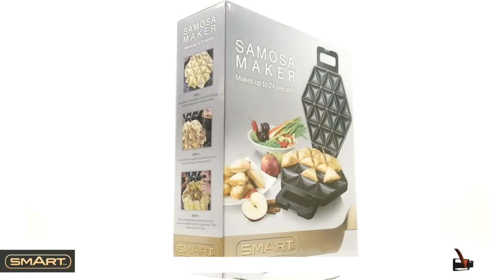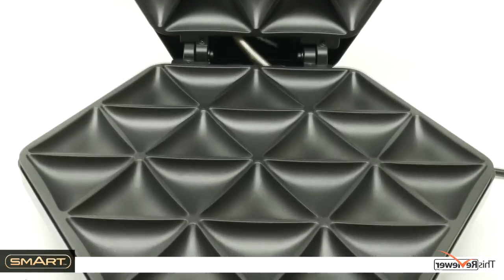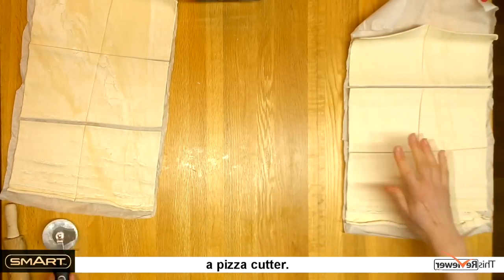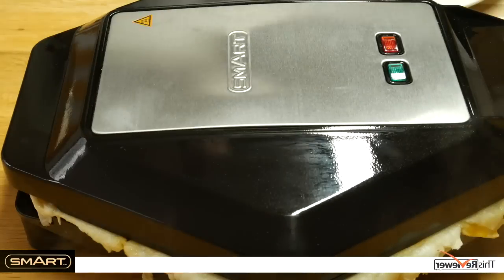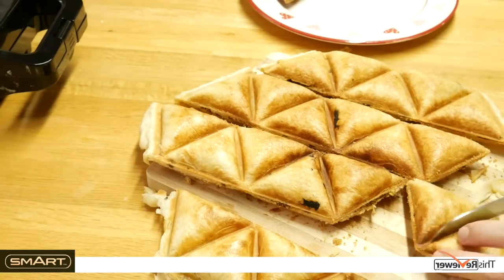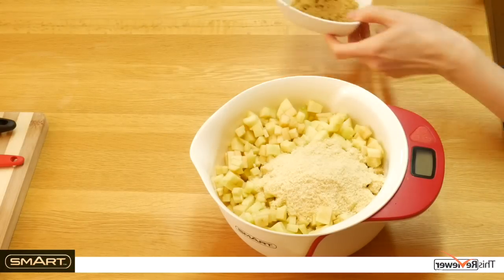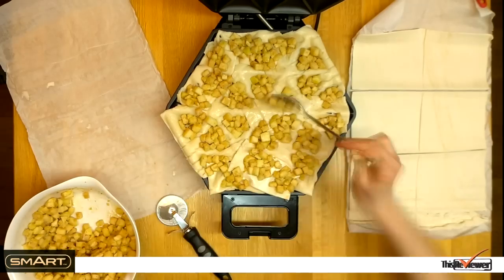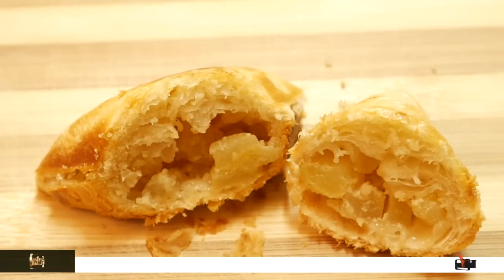SMART Healthy Samosa Maker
With the SMART Samosa Maker available from Cuckooland, just £36.95, you can serve up an array of healthier treats for friends and family to sample. Made with an innovative press plate design, quickly and efficiently create up to 24 delicious deep filled Samosas with every batch.

Perfect for parties, nights in or as an accompaniment to meals; use any choice of pastry and fill with vegetables, meats and cheeses, or for a tempting alternative experiment with fruits and spices. With the option to choose any filling you can make your Samosa's as healthy or naughty as you like! So whether you've opted for sweet or savoury combinations, your guests will love them so much they'll all be gone in seconds! And with the non-stick coated baking plates, once you've finished feasting, cleaning up is just as quick!

Features and Benefits:

Create healthier baked sweet or savoury filled samosas
Unique plate design makes up to 24 deep filled samosas
Any choice of pastry can be used
Perfect for entertaining guests as starters, snacks or sides
Non-stick coated baking plates make cooking and cleaning easy and painless
Features safe and cool touch handles
Thermostatically controlled lamp
Lights to assist you with cooking